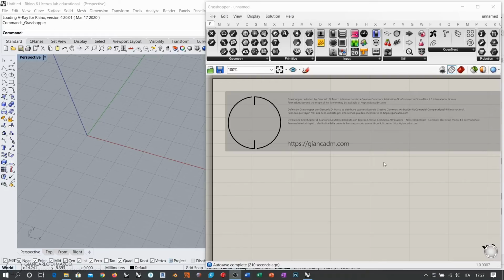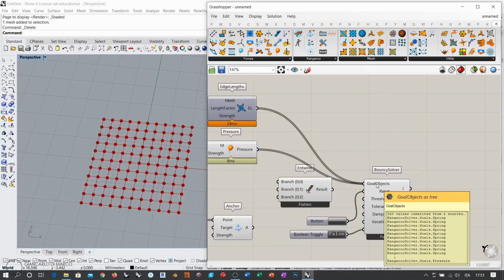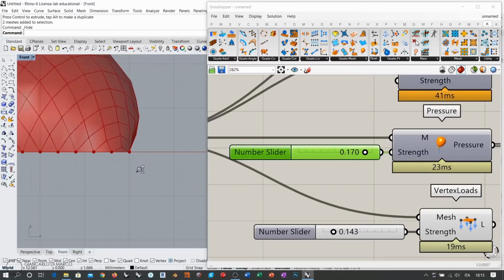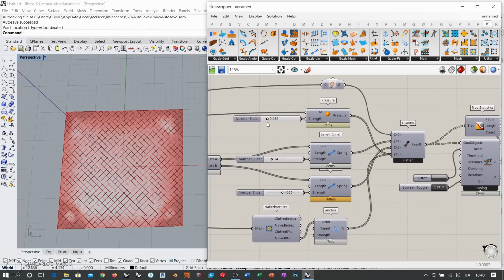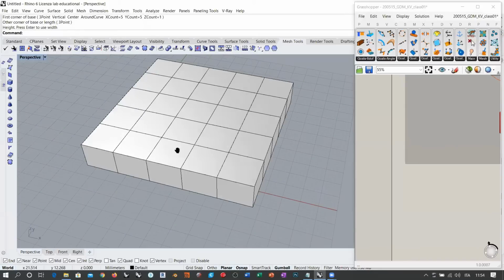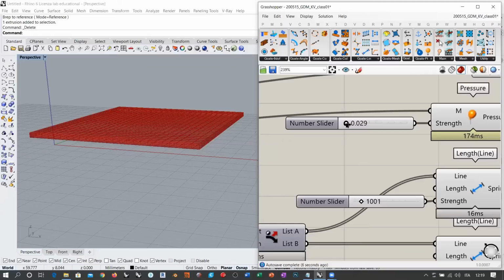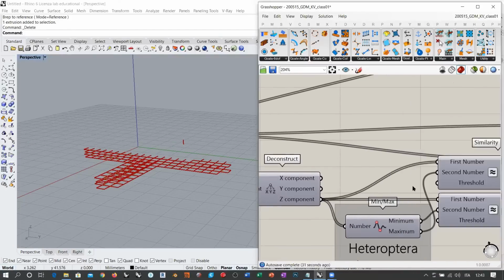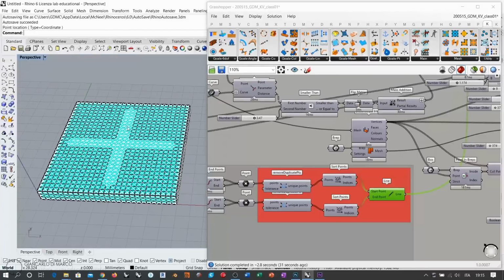Kangaroo Volumetric - Session 01